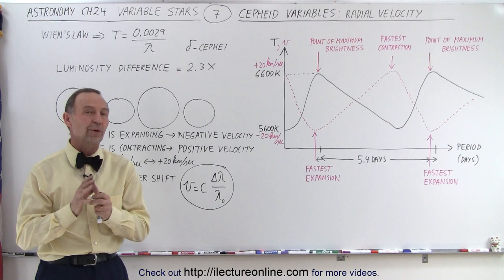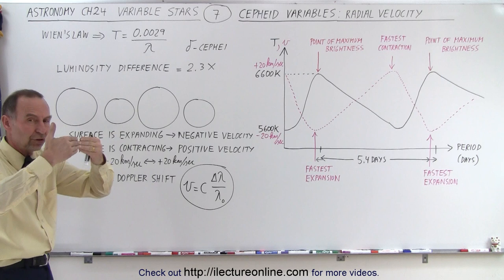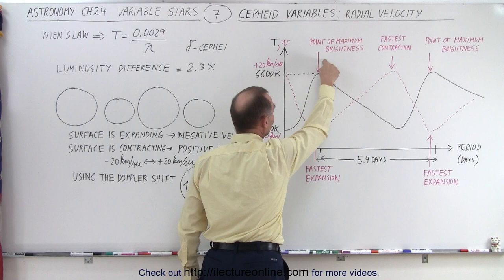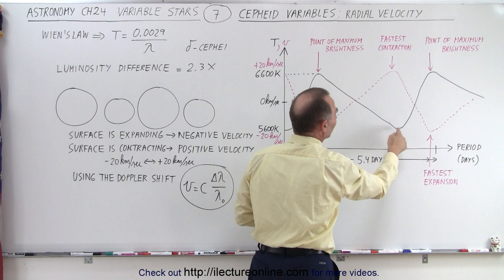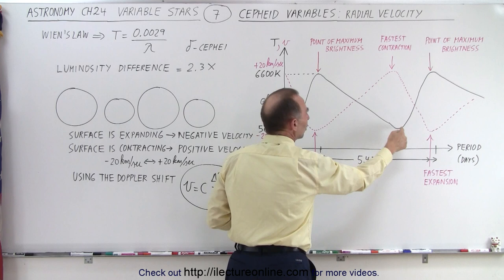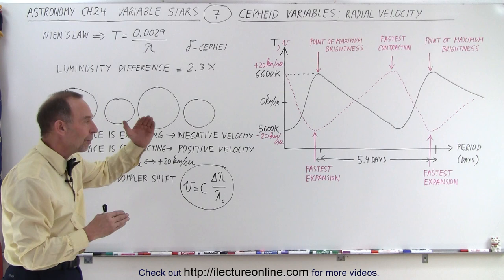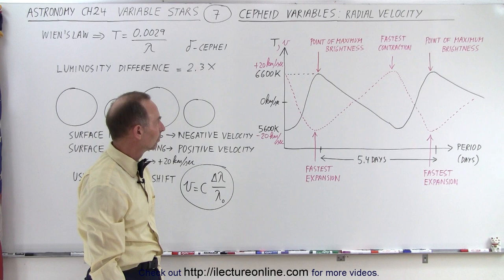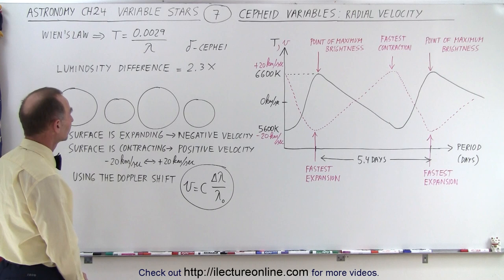Astronomy - Ch. 24: Variable Stars (7 of 26) Cepheid Variables: Radial Velocity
We will study the delta-Cephei star discovered in 1784 by John Goodricke. We will study the temperature, velocity versus the time (in days) graph.